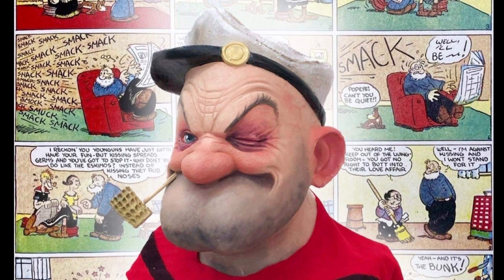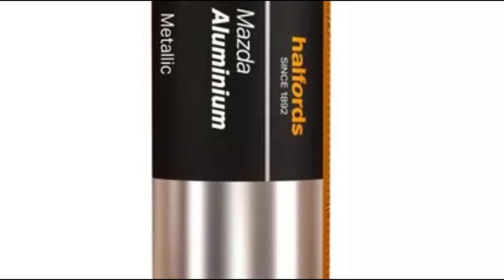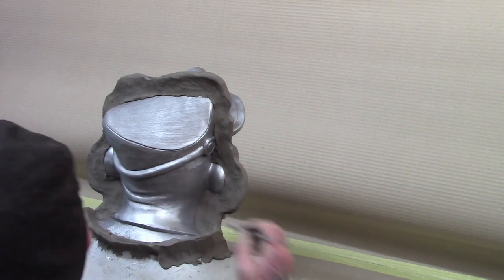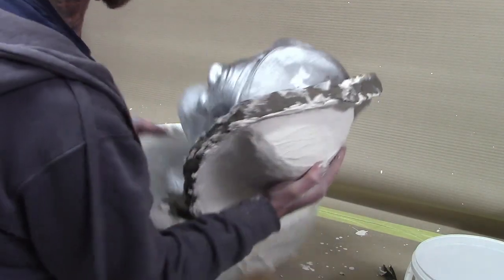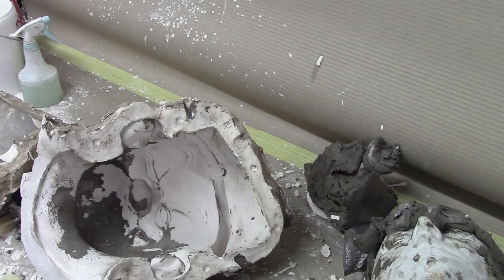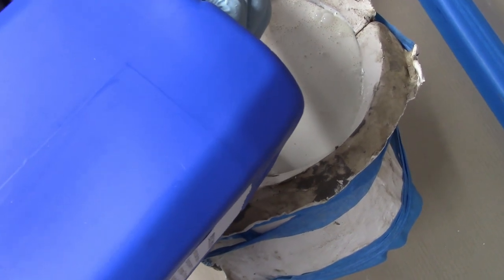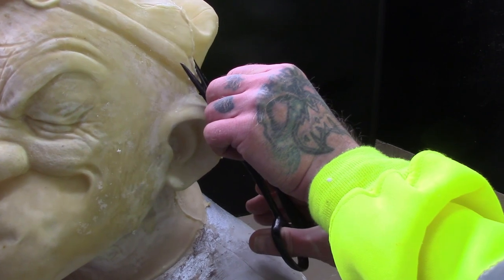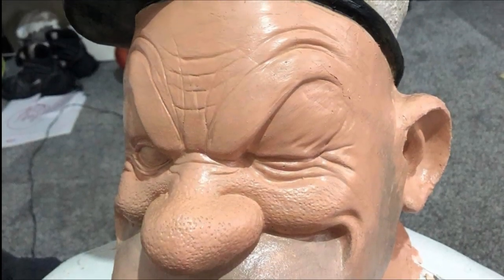latex mask from clay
In this video we are going to use cheap water-based clay, the same often used for pottery in schools, instead of wax-based clay to finally produce a latex mask.  Wax based clay is the best option for this however not everyone has the budget for wax clays.